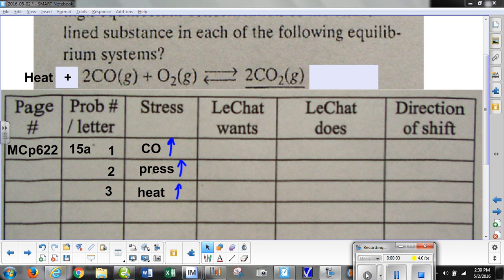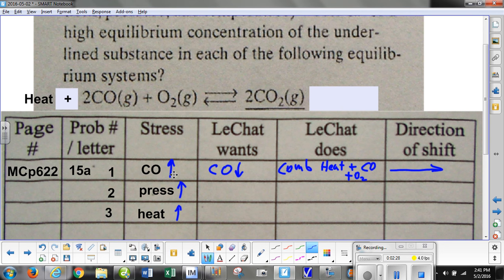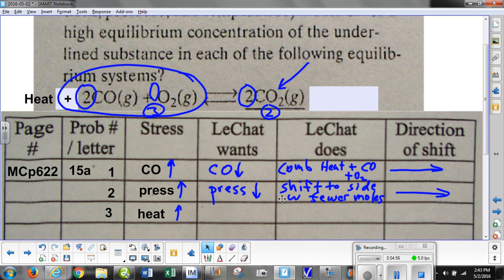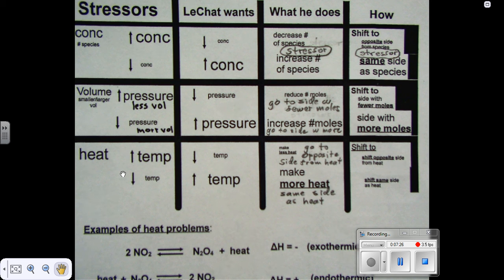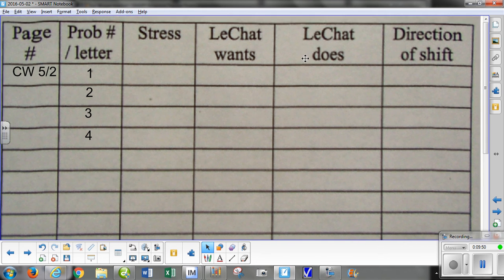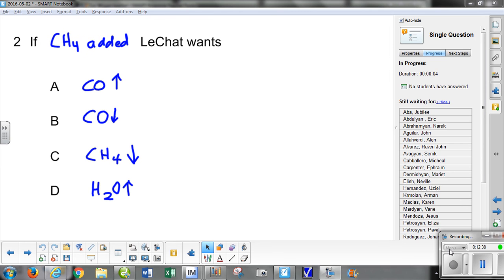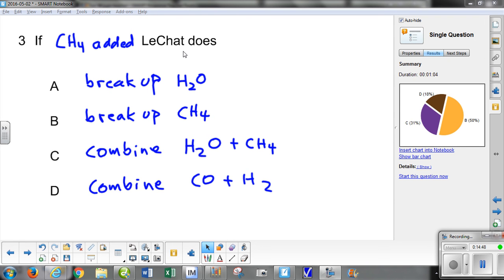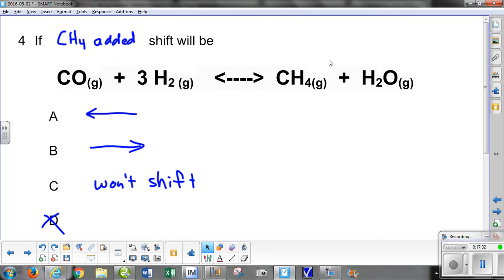LeChatelier from MC p622 and one other example of conc stress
Learning to use my LeChatelier shift sheet and my chart that shows how to deal with any stress can be exceptionally useful to gain skill in solving Equilibrium shifts due to stress in problems involving gases and aqueous solutions.